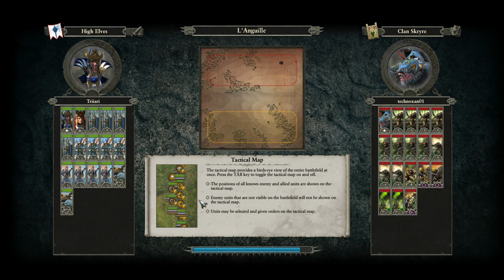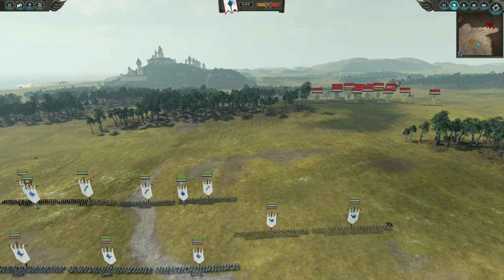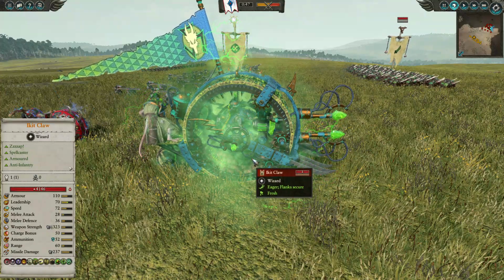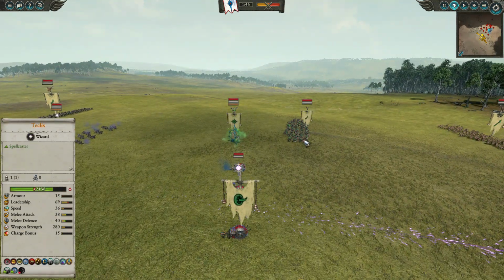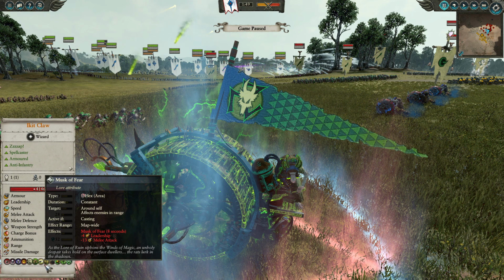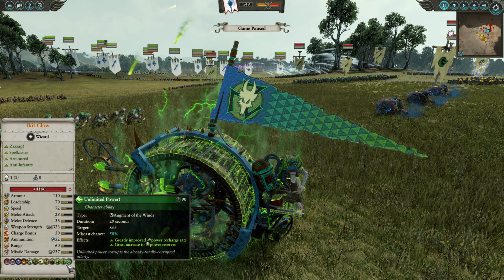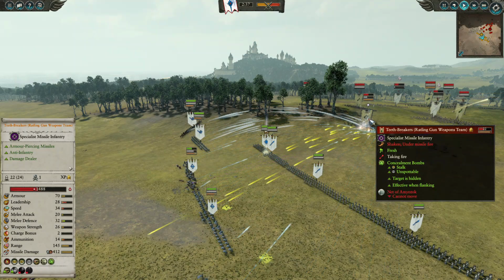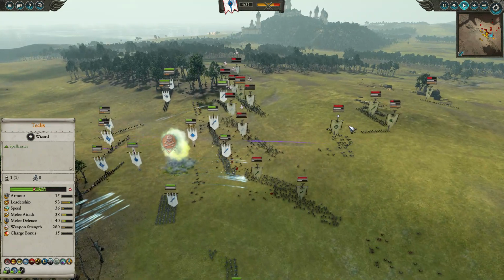Total War WARHAMMER 2 -Subscriber Battle- Teclis vs. Ikit!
This is a good look at the way the High Elves and Skaven match up is trying to settle as people figure out the viability of the new units. Enjoy!